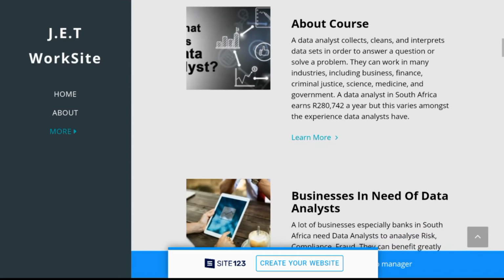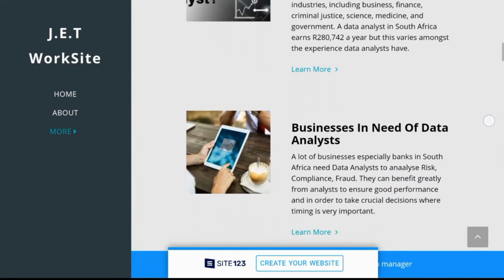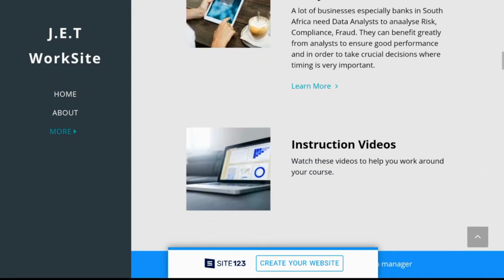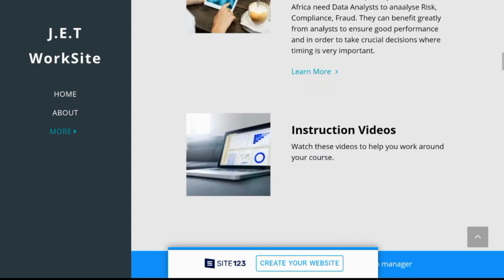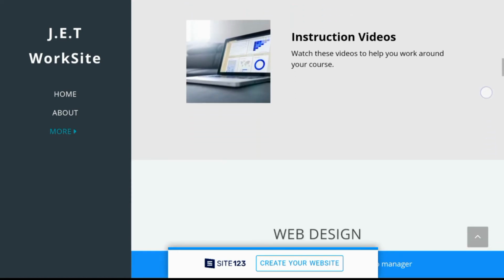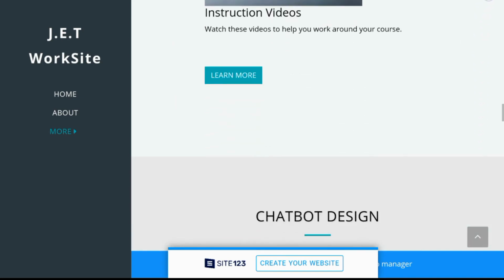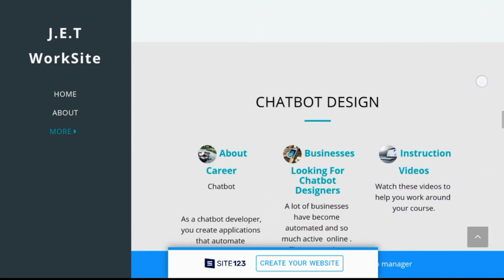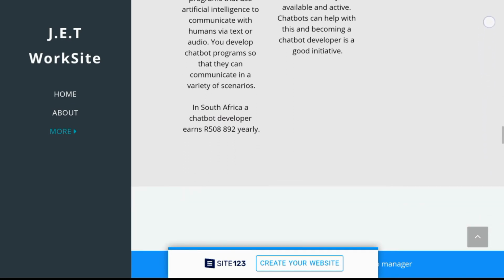How to use the J.E.T WorkSite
A short video to help you work around the J.E.T WorkSite.